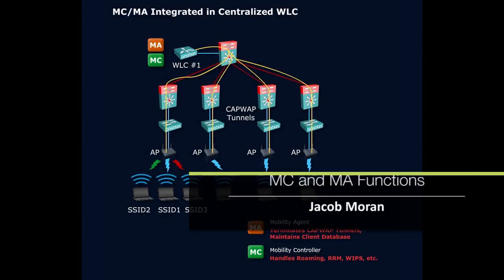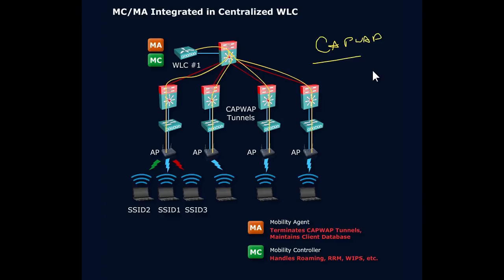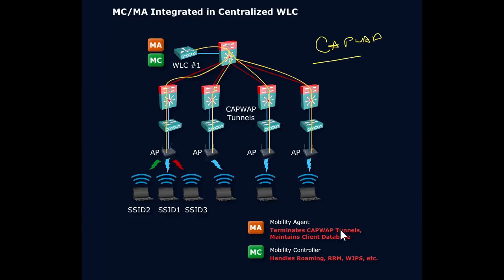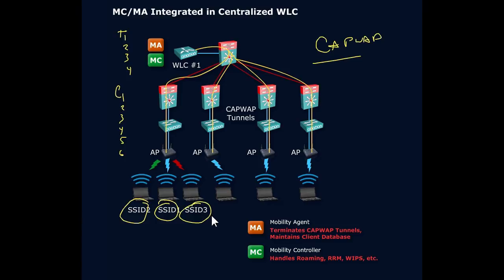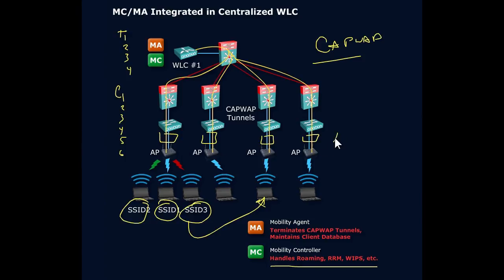MC and MA Functions